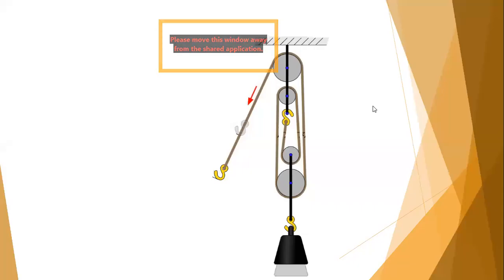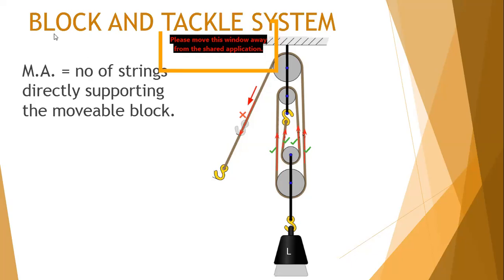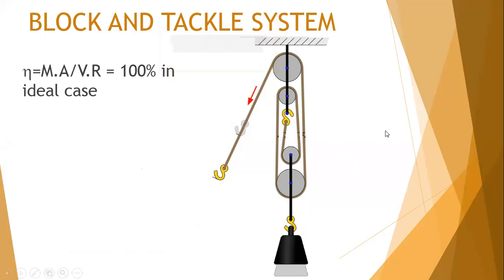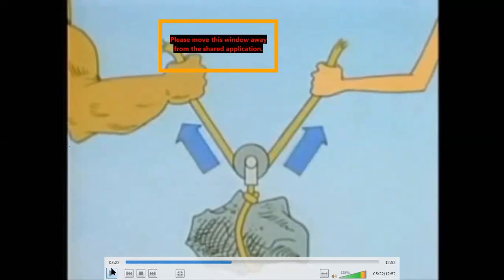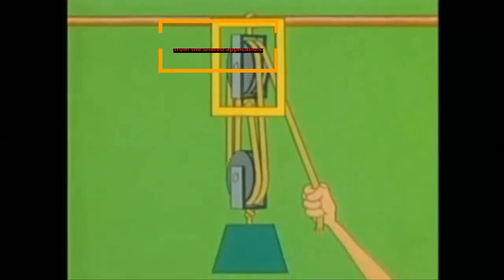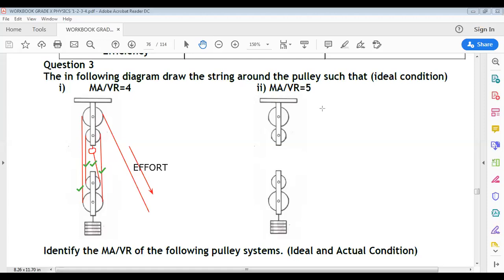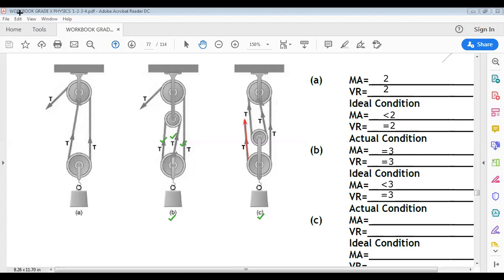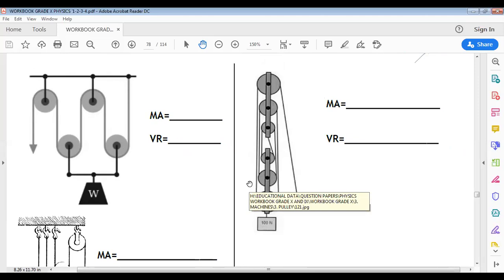PULLEY PART 2